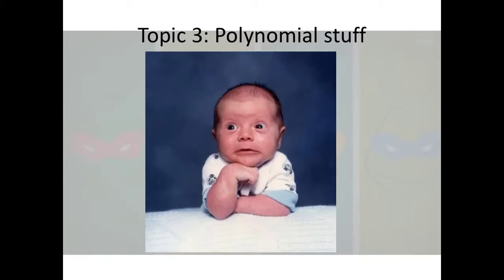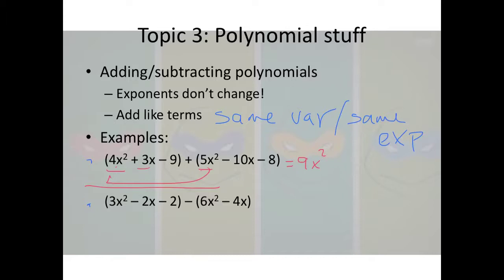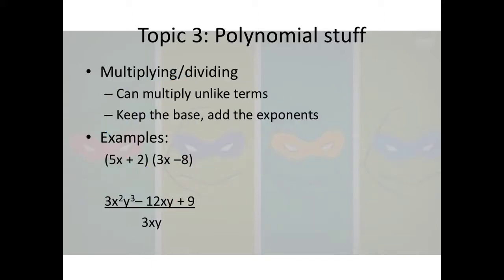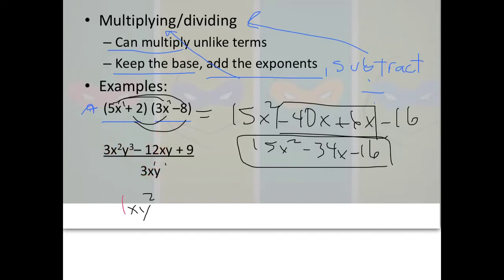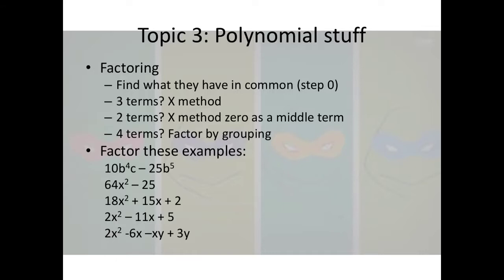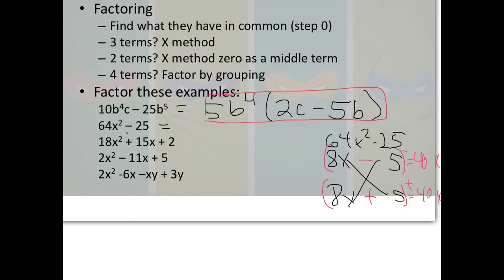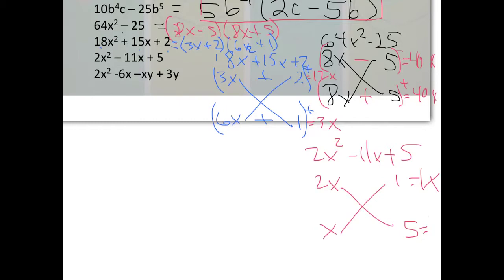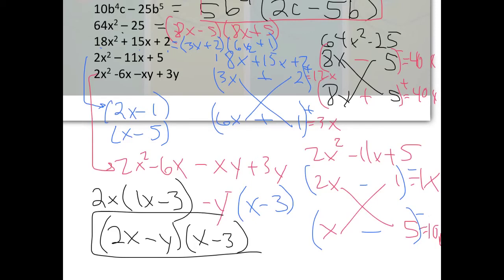Day before EOC Hayden